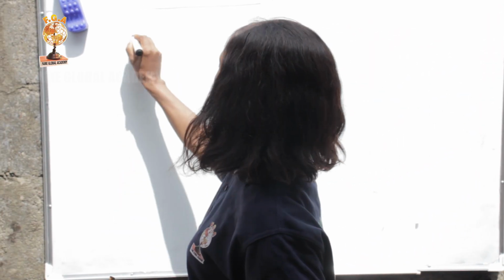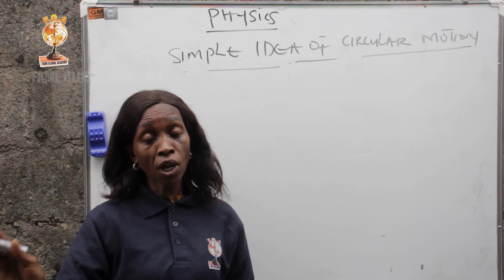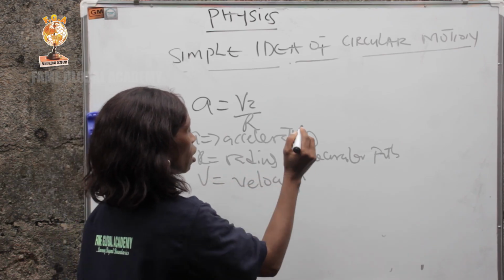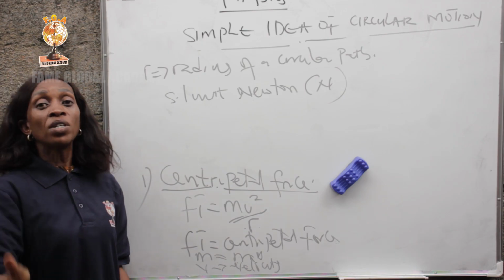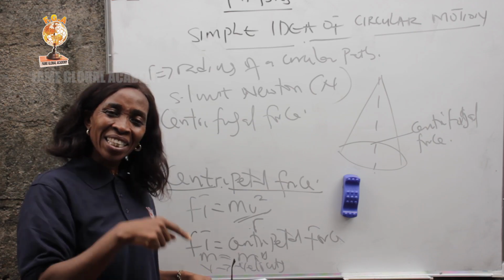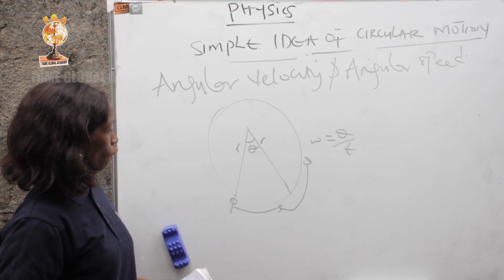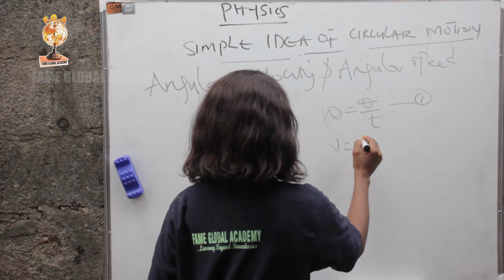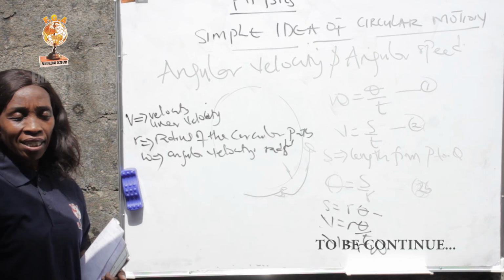The Simplest Explanation of Circular Motion You’ll Ever See!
Circular Motion MADE EASY — Watch This Before Your Exam!

Struggling to understand circular motion? This video breaks it down in the simplest way possible! Discover how objects move in a circle, what centripetal force really does, and how circular motion shows up in real life—from roller coasters to planets. Perfect for physics students, beginners, and anyone who wants fast, clear explanations.

Stay till the end for examples that make everything finally click.